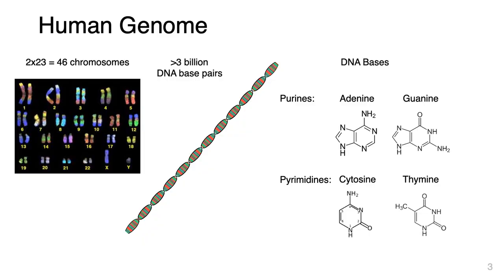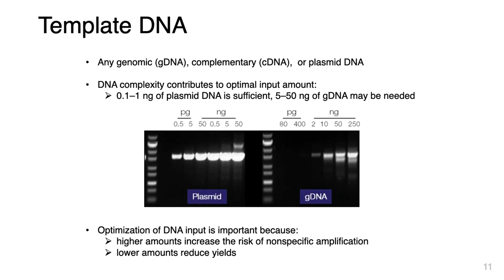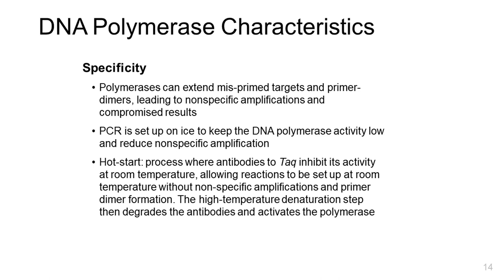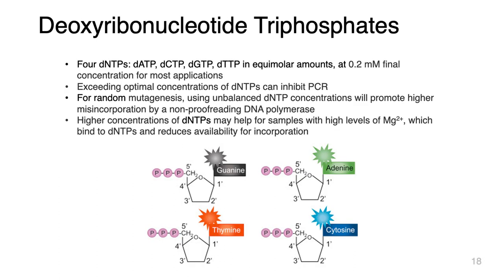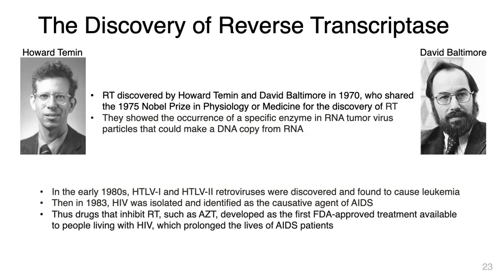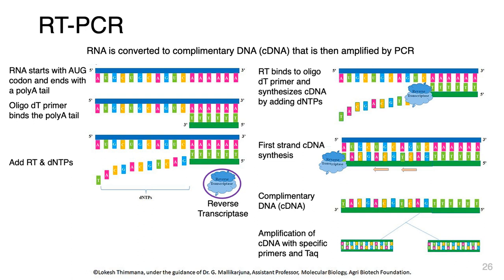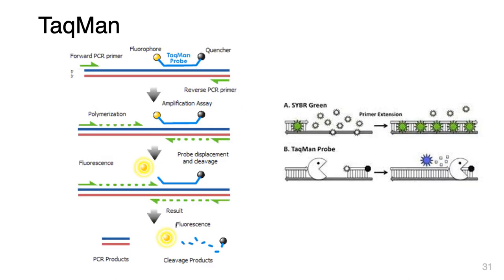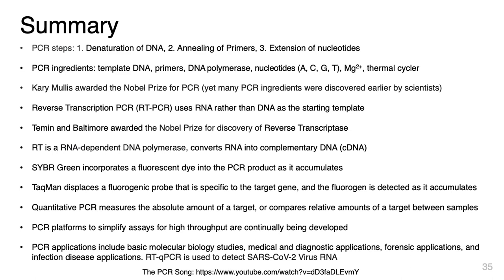PCR for Extracellular RNA - Julie Saugstad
In this lecture from Week 4 of the Extracellular RNA Online Course, Julie Saugstad from Oregon Health & Science University discusses methods for studying and quantitating extracellular RNAs via Polymerase Chain Reaction (PCR).

Chapter Markers
00:22 DNA Biochemistry
01:24 The Polymerase Chain Reaction
02:49 Template DNA
03:54 Primers
05:11 DNA Polymerase
05:55 Specificity
06:47 DNA Polymerase Fidelity
07:30 DNA Polymerase Thermal Stability
08:12 DNA Polymerase Processivity
10:00 The Thermal Cycler
10:56 Amplifying RNA
11:41 Reverse Transcriptase
14:34 RT-PCR
16:31 Quantitative PCR
20:04 Summary